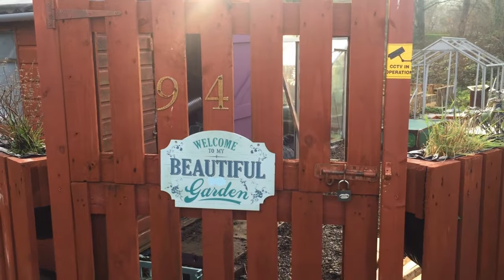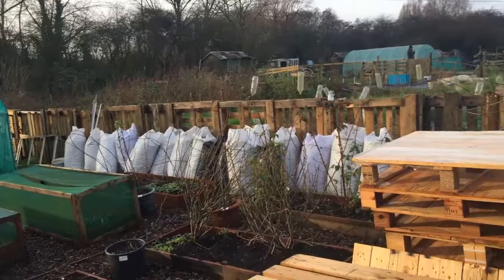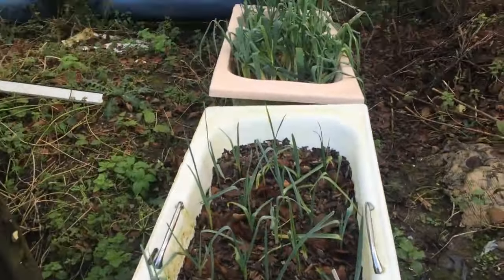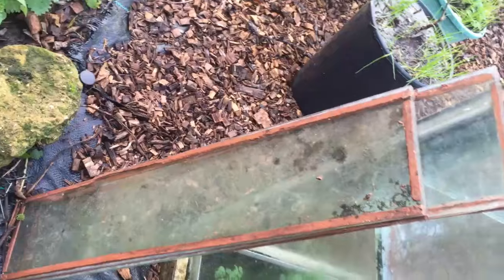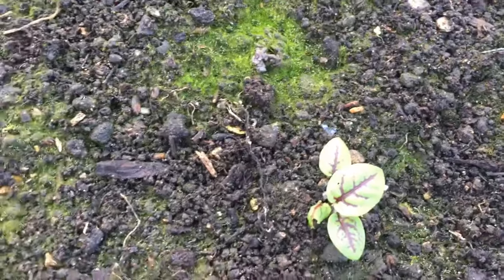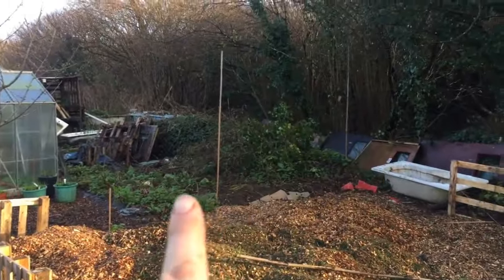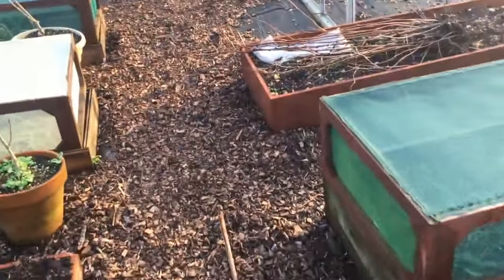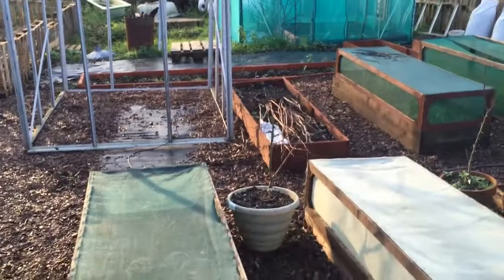Allotment Update Ep3 2016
Welcome to the "sunny" Isle of Wight

Today the programme is called "A Bit Boggy on the Isle of Wight"